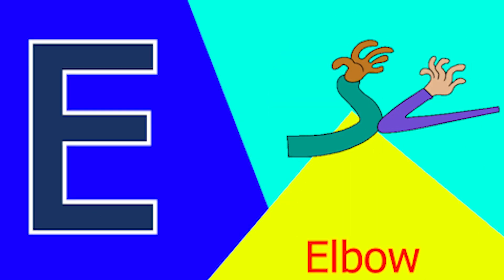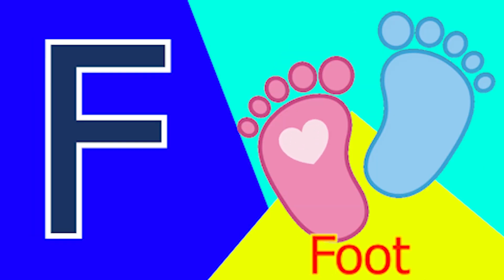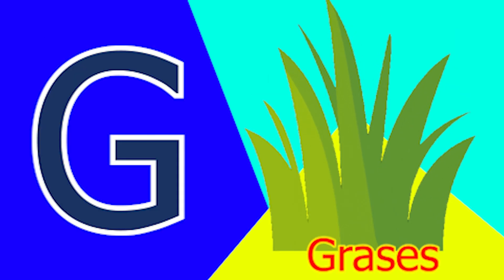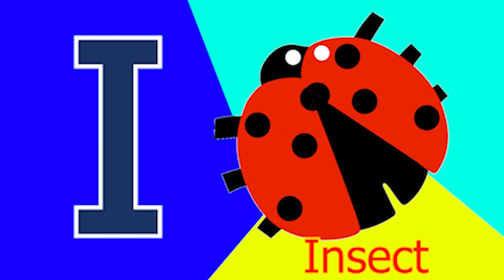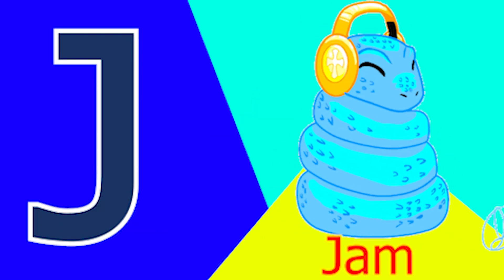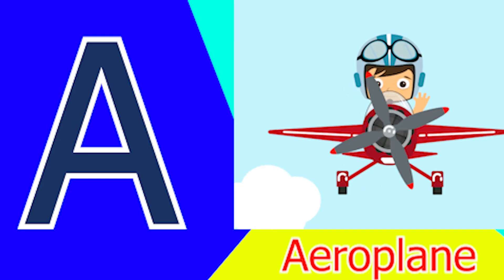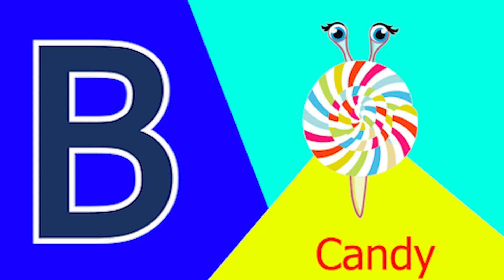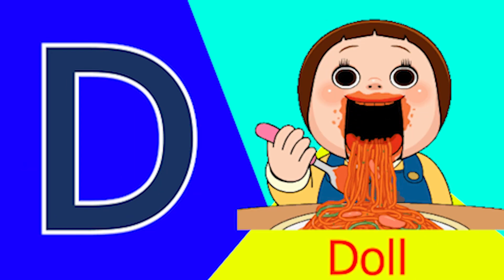ABCD | Abcd Phonics song | Nursery Rhymes |abcd alphabet|A to Z|phonic sound | Chichoo tv